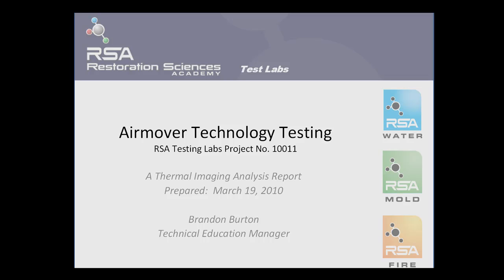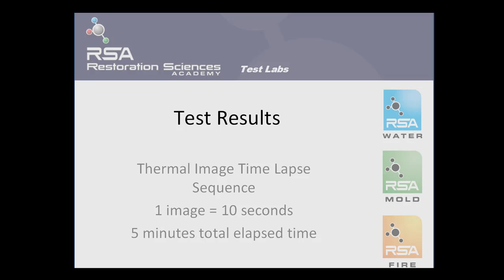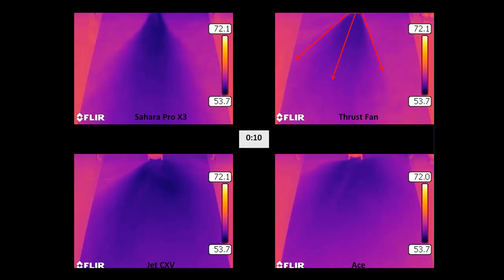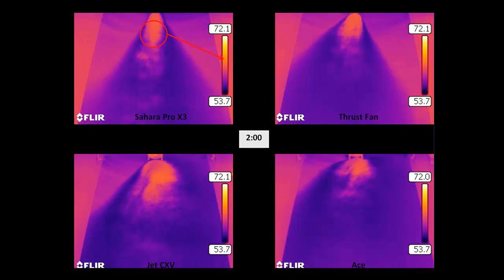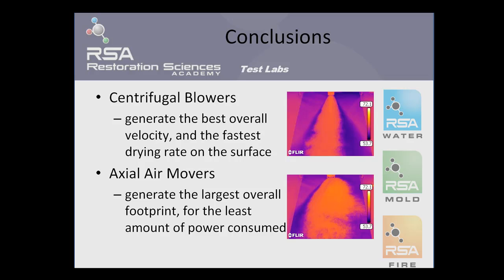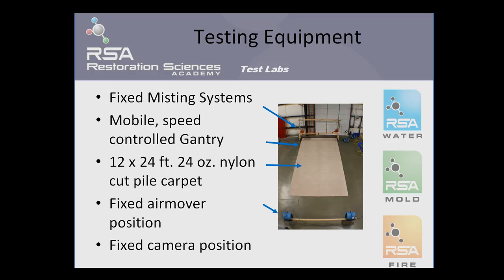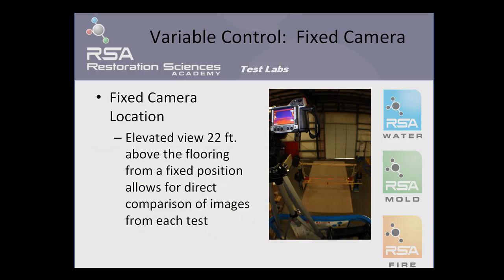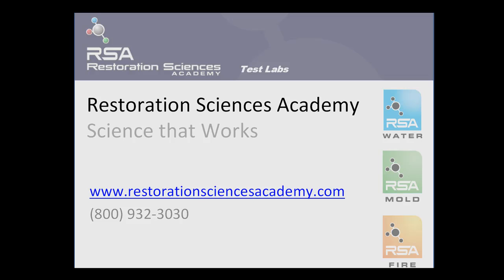RSA Test Labs | Airmover Testing Results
See the full airmover test results from Restoration Sciences Academy. In March 2010 RSA staff tested different airmover technologies to determine variations in rates of drying.